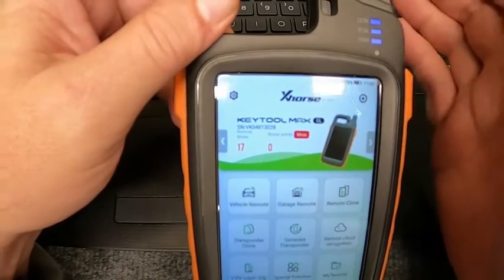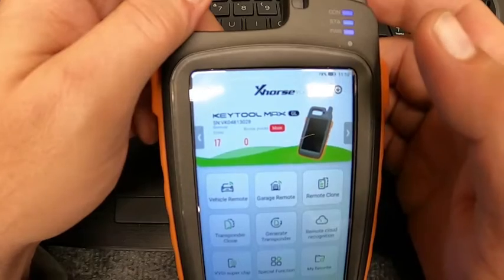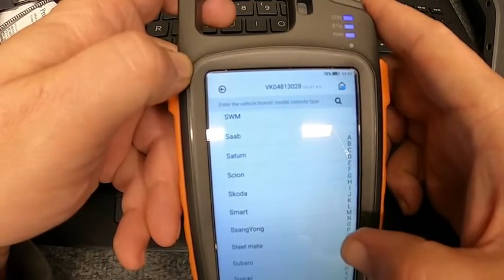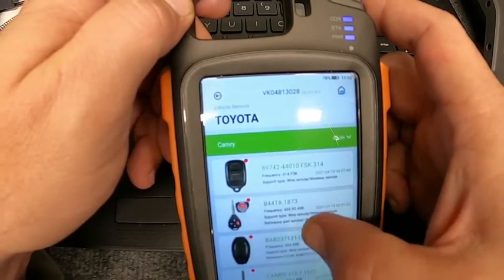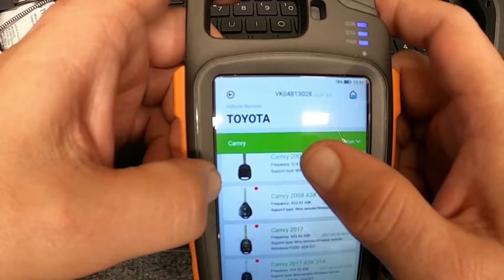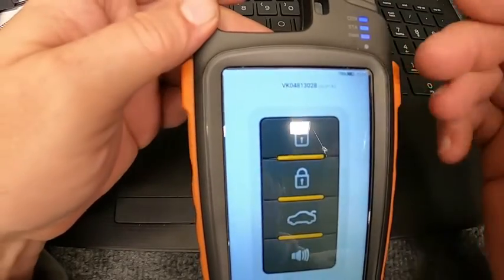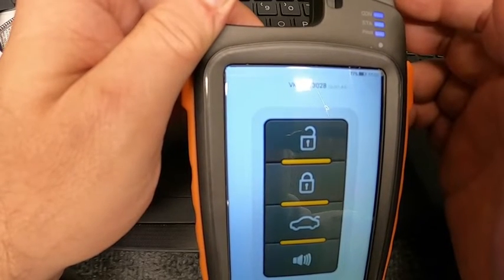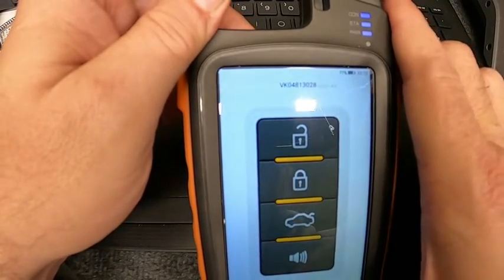A Trick you can do with the Xhorse VVDI Key Tool Max - This can & will save you time plus money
A Trick you can do with the Xhorse VVDI Key Tool Max.

Sgt. If you want to stay on top of the new videos HIT that Subscribe and notification button since we will be releasing how to video’s, Starting a Locksmith business advice, and Advertising basics for free. These How to video’s will include how to make your own Locksmith Tools weather for Automotive Unlocking, by pass tools, and Key making aids plus more. Some of our best tools are ones we made or tools we’ve customized. You will see that buying the newest or best tool doesn’t have to be a number one goal, we make money to build a company and reinvest in it to expand for our different markets. All this from 2 different Army Veterans who are also Locksmith owners with over 50 years in the Locksmith field. So you will hear stories from back when I started plus listen to us have problems learning the new tricks. Remember this is all free.